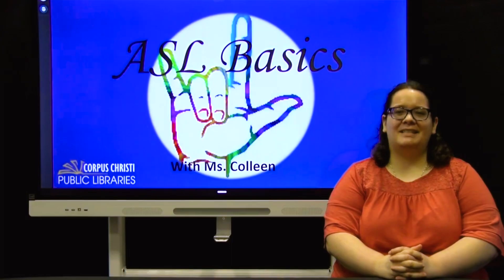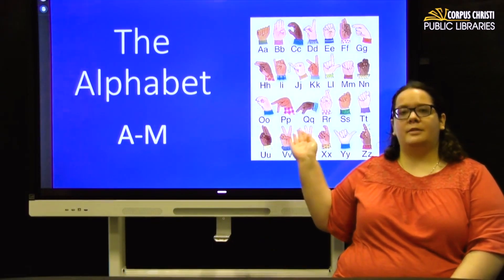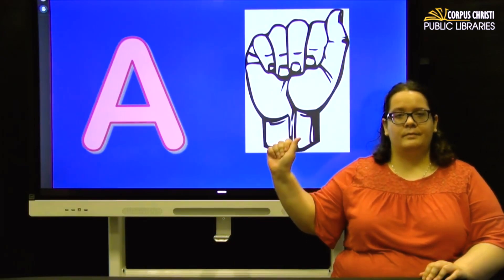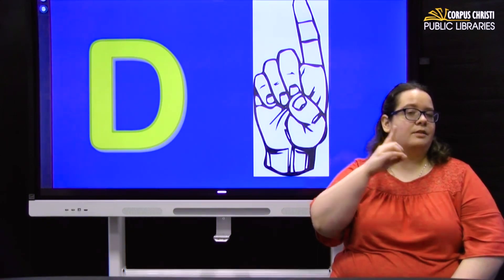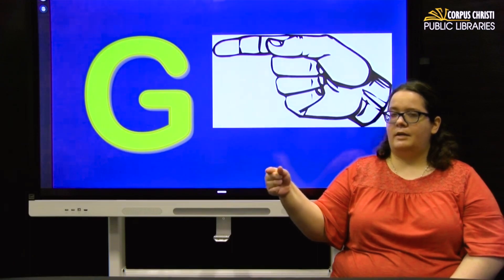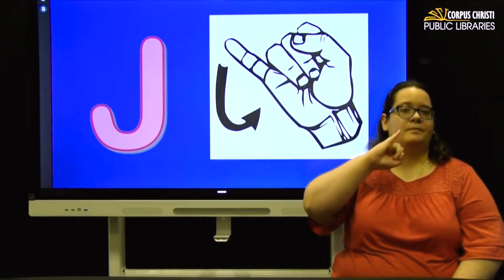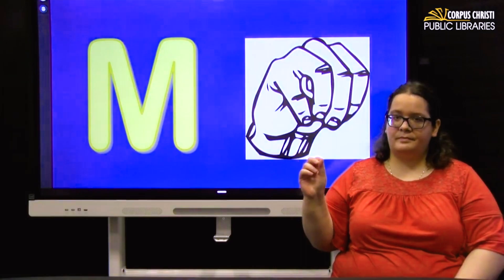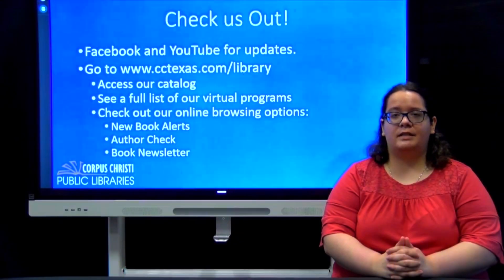ASL with Ms Colleen - Alphabet Part I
Join Ms. Colleen today with Part I with the alphabet series. Learn how to sign the letters A-M.  It's fun to watch with the whole family as well as others who would like to begin their journey into ASL.

Ms. Colleen is the Youth Librarian at Janet. F. Harte Public Library.

For more videos for our other programs with more librarians